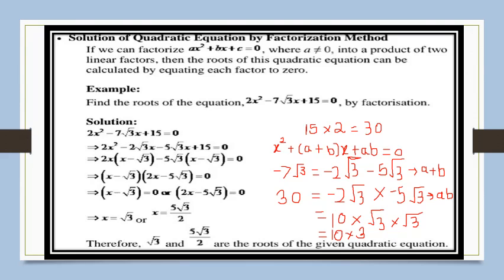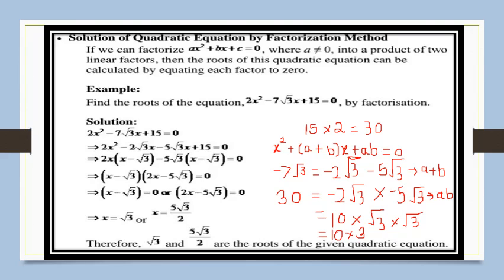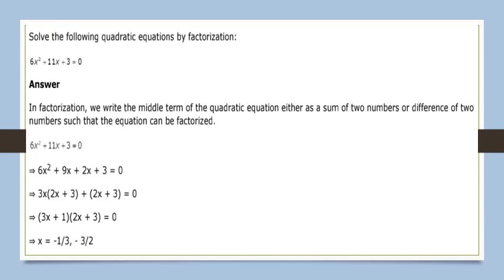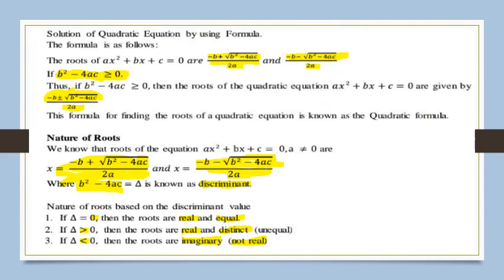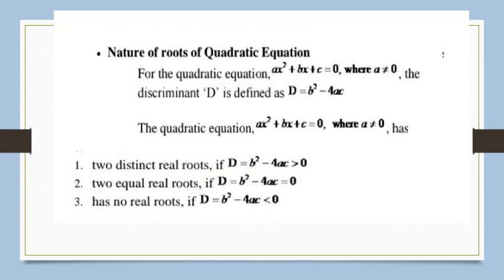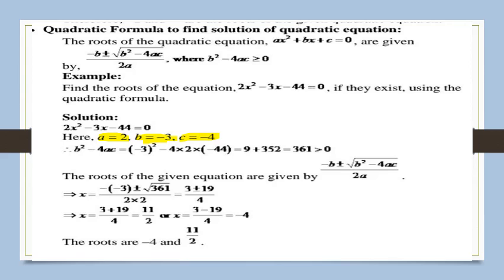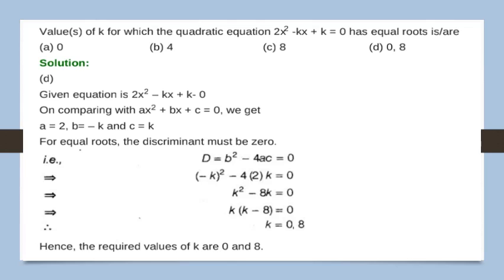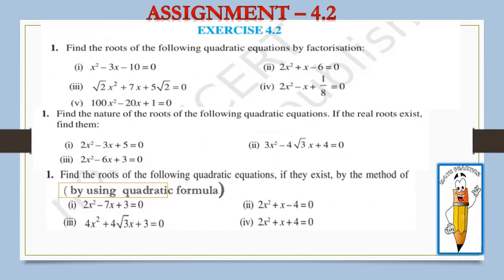STD X 4 Quadratic Equations 4 2 Solutions of quadratic equations by different method